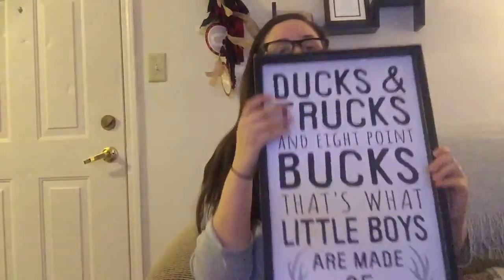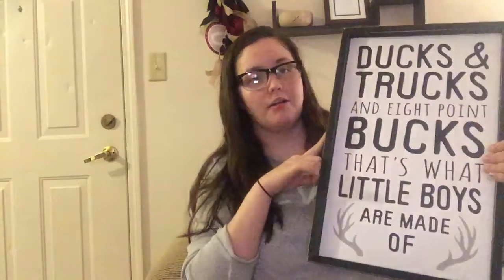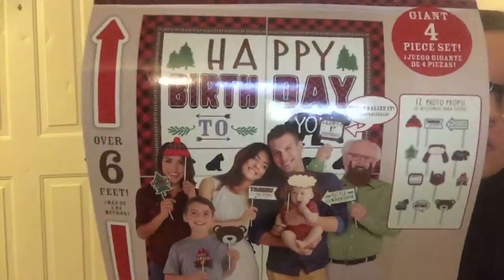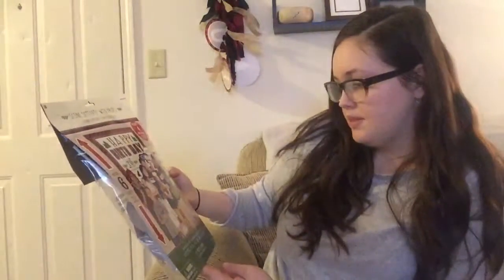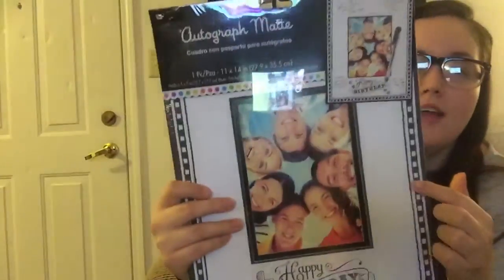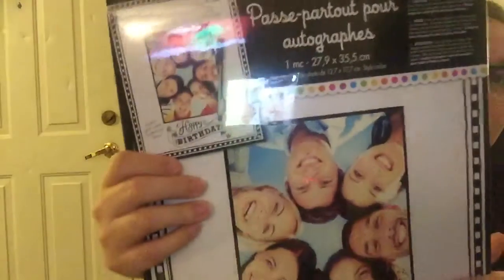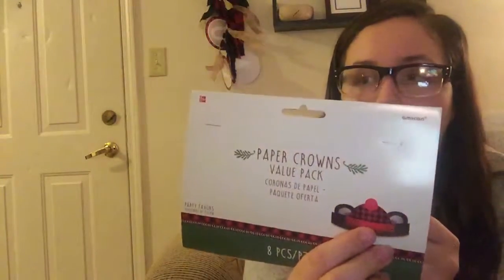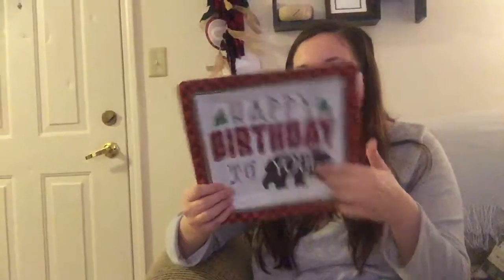Lumberjack party supply haul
Hello,
Adrian’s turning one next month!! Lumberjack is the theme and these are some of his party supplies.